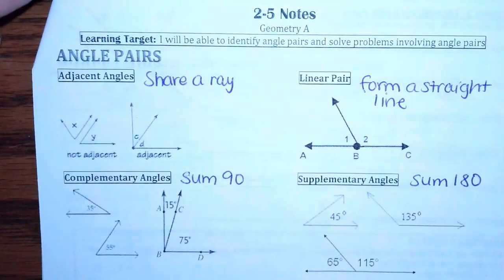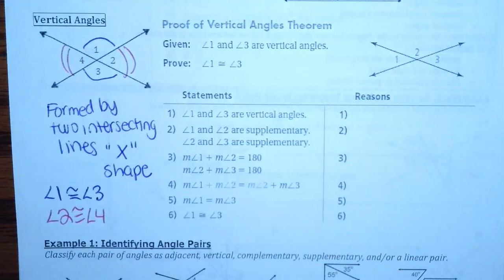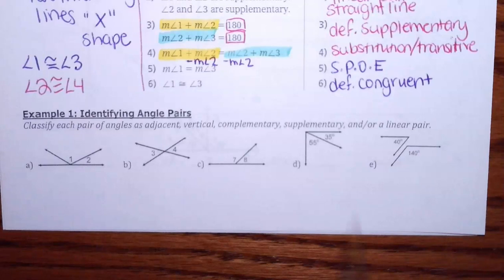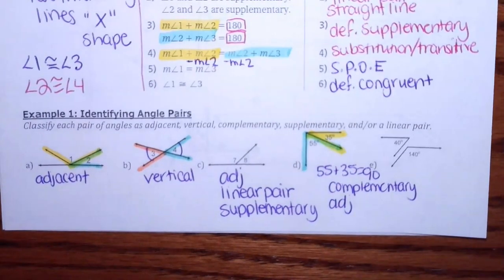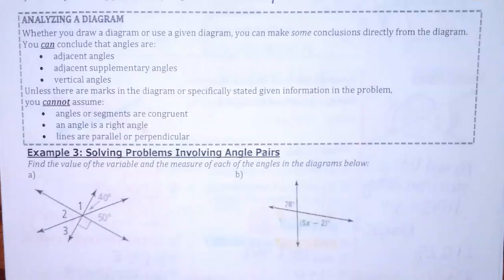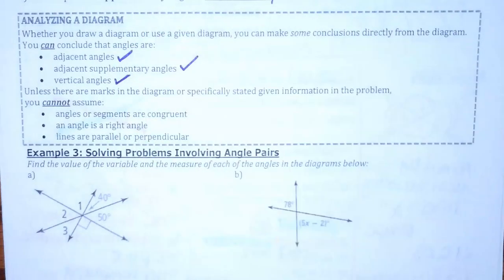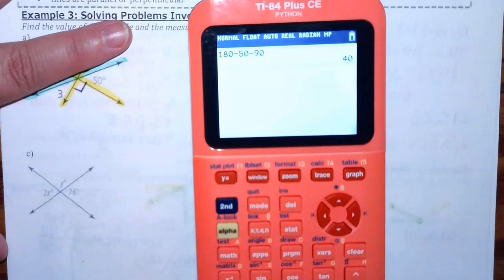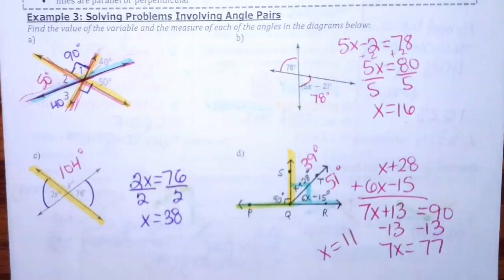Geo 2-5 Notes 2022 Video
introduction to angle pairs